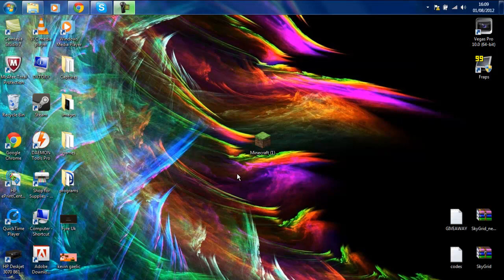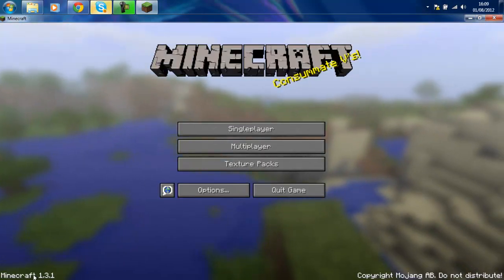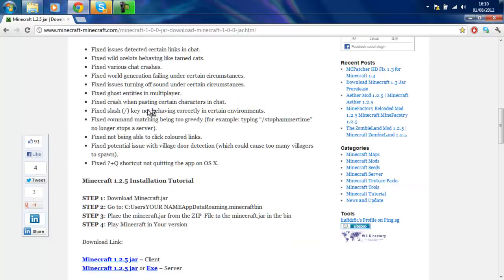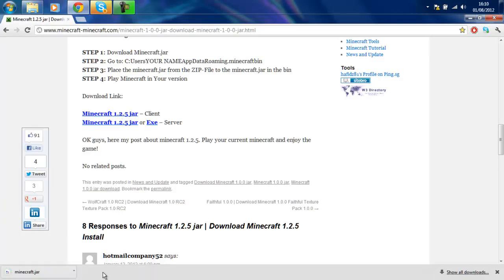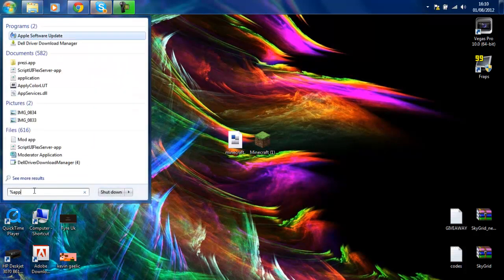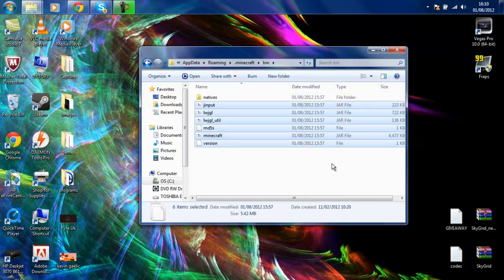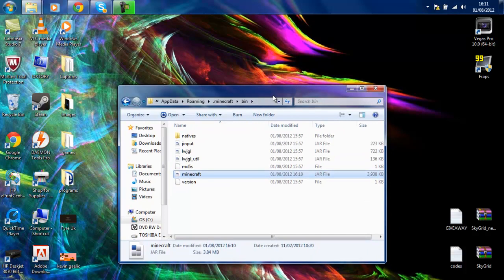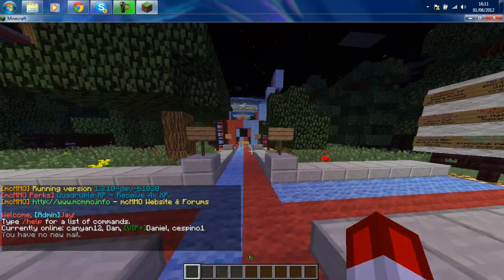HOW TO DOWNGRADE MINECRAFT [1.7 to 1.6.4] [BEST] Jar download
How to downgrade Minecraft 1.7 to 1.6.4
***NOTE***
Yes, this video was made for 1.2.5, but the method is EXACTLY the same! And the link provided below will give you the jar file!

Just a quick tutorial on how to downgrade in case you updated Minecraft and want to play on a server running an older version of minecraft.

Ignore.
HOW TO DOWNGRADE MINECRAFT
1.7 to 1.6.4
1.7 to 1.6.4
1.7 to 1.6.4
1.7 to 1.6.4
1.7 to 1.6.4
1.7 to 1.6.4
1.7 to 1.6.4
JAR DOWNLOAD
JAR DOWNLOAD
JAR DOWNLOAD